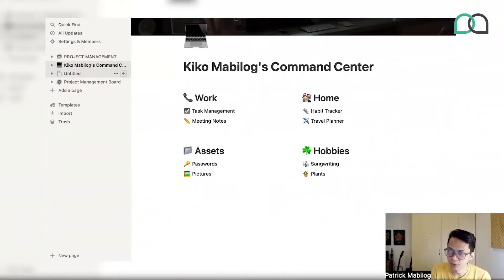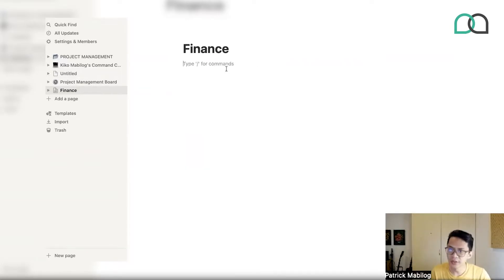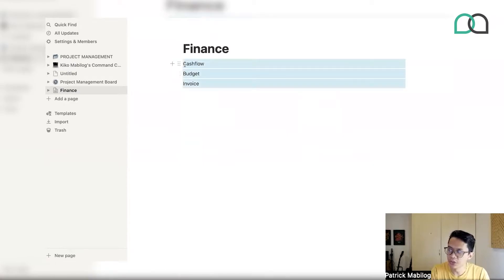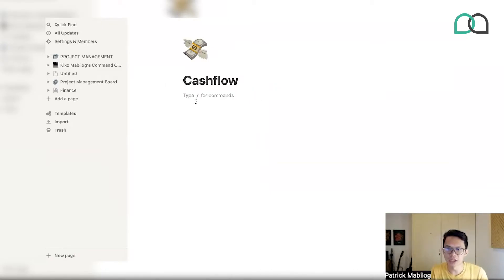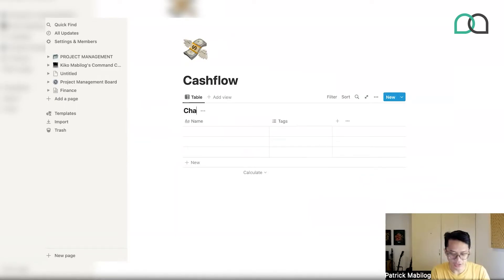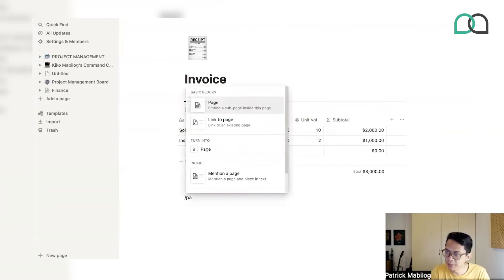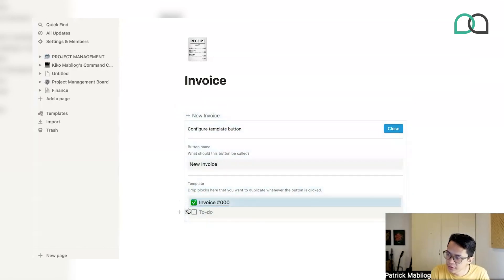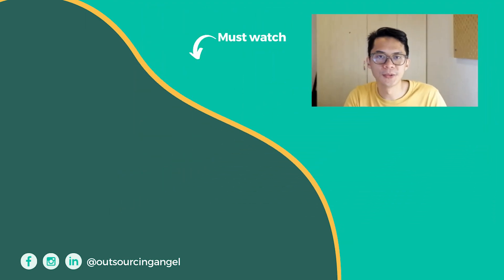Track Your Business Finance | Notion Board and Finance Virtual Assistants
If you're looking for a Finance Virtual Assistant or a Bookkeeping and Accounting Virtual Assistant, here’s a quick video that will help you or your VA create a finance board for your business or personal finance tracking system using Notion. Notion is a finance tracker software that can help you maximise your money for your business or company.  At Outsourcing Angel, we have a pool of finance virtual assistants that can help you use different money management software like Xero or CRM platform like Hubspot and the best part is that they understand how to use the software! So you get to skip the learning part and get to the execution part right away.

To learn more about our finance virtual assistants check our

Or book a Discovery Call today so we can start exploring your options!

00:00 Introduction
01:19 How to create a Finance Board in Notion
10:34 How to create Templates in Notion

🔴 𝗥𝗲𝗮𝗱𝘆 𝘁𝗼 𝗿𝗲𝗰𝗿𝘂𝗶𝘁 𝘆𝗼𝘂𝗿 𝗩𝗜𝗥𝗧𝗨𝗔𝗟 𝗔𝗦𝗦𝗜𝗦𝗧𝗔𝗡𝗧?

🔴 𝗙𝗥𝗘𝗘 EBOOKS:
EBOOK: Outsource Your Email & Calendar

🔴  𝗙𝗥𝗘𝗘 DOWNLOADS:
🙌FREE Social Media Calendar for 2022: